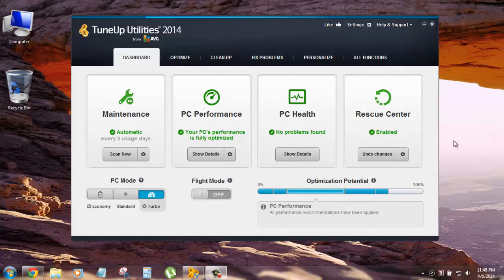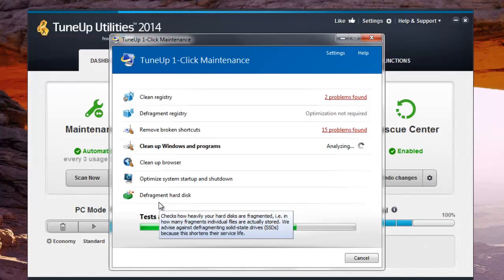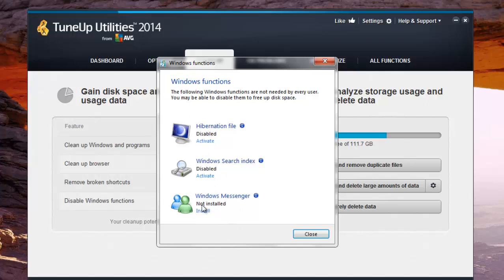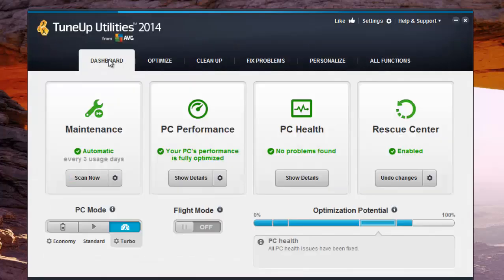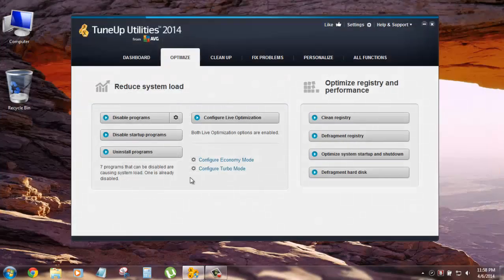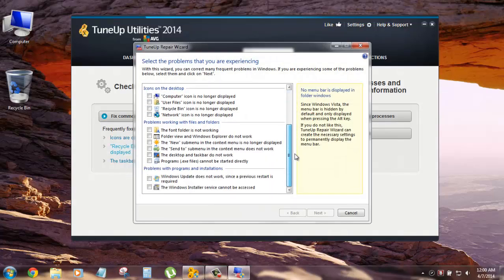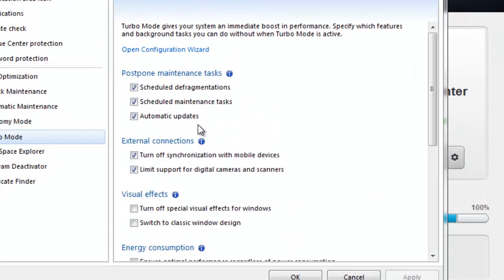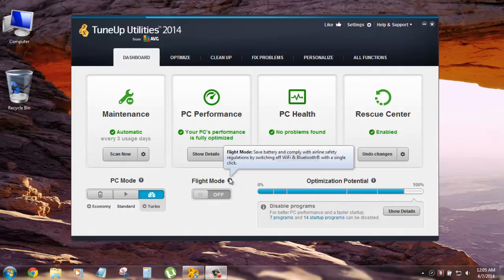How to Optimize your Windows System to Core using TuneUp Utilties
In this tutorial i will be showing you how you can easily optimize your windows system to its premium core using Tuneup Utilities software. You can remove junk files, fix all your registry errors, defragment your hard disks and do pretty much every modification using this awesome tool.

Regards:
Rishabh Jain (@dmin) (@uthor) (cre@tor)